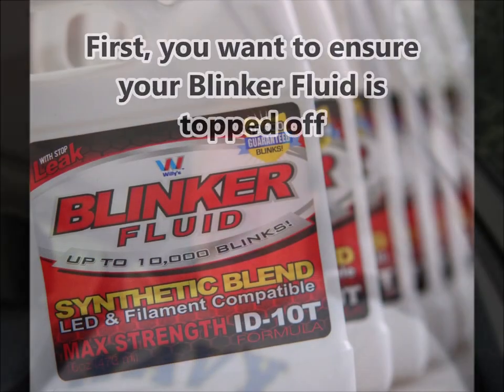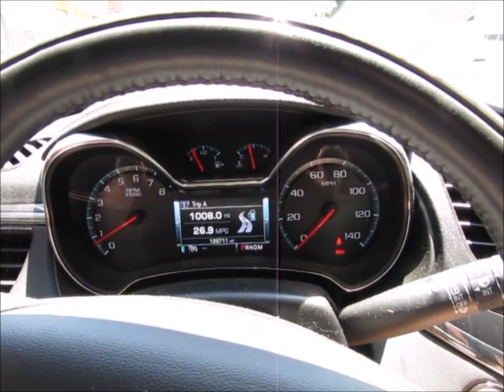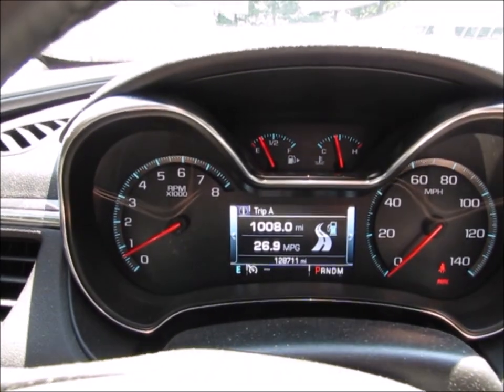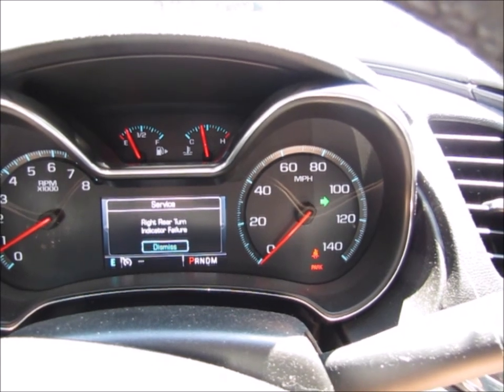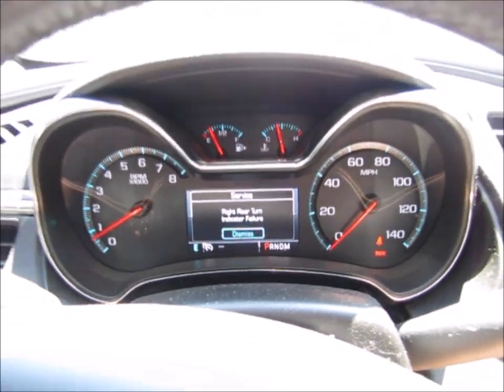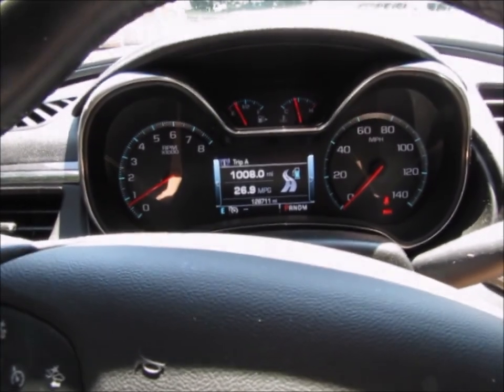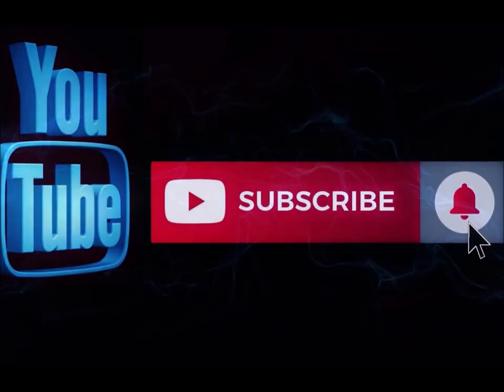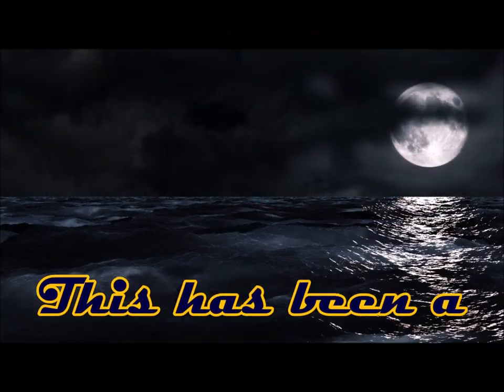Recognize a bad turn signal bulb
In this video I discuss how you can check if the lights on your vehicle are working and how to recognize a bad turnsignal bulb.  Hope you find this information helpful.   FYI, Blinker fluid is not a real product, the image is used for satire purposes only.